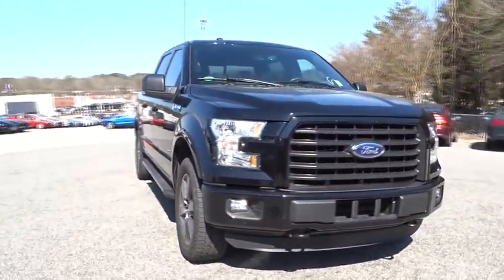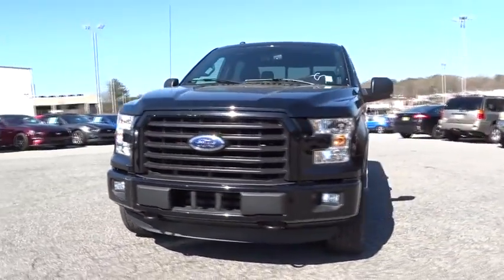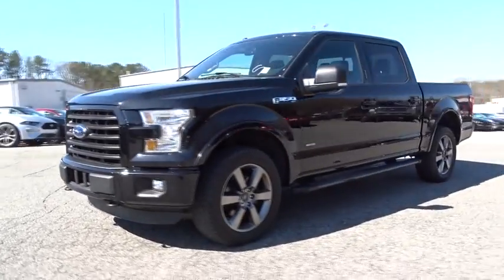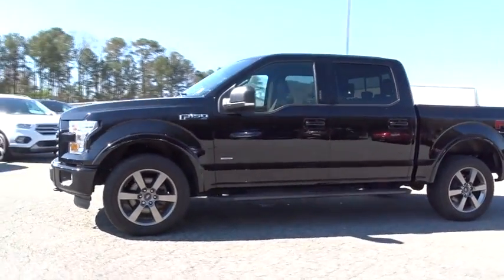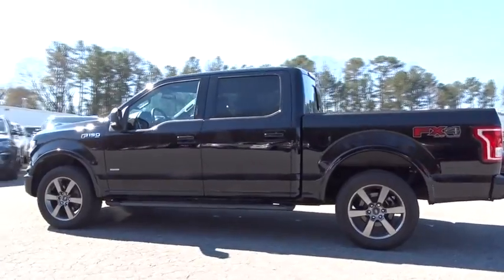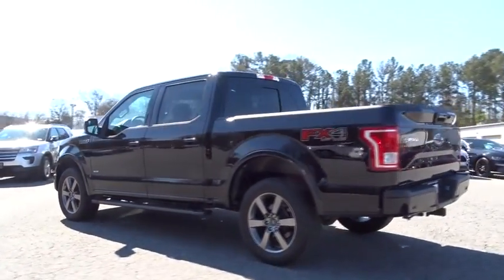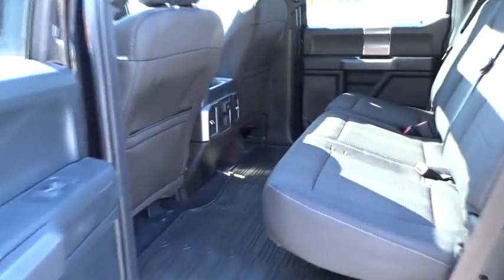2016 Ford F-150 Atlanta, Marietta, Decatur, Johns Creek, Alpharetta, GA U3390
Shadow Black Used 2016 Ford F-150 available in Atlanta, Georgia at Hennessy Ford. Servicing the Marietta, Decatur, Johns Creek, Alpharetta, GA area.

Hennessy Ford
5675 Peachtree Industrial Blvd